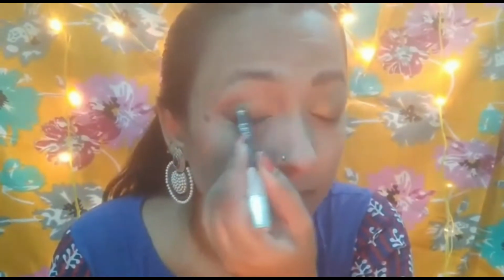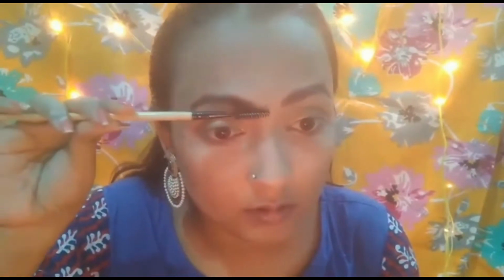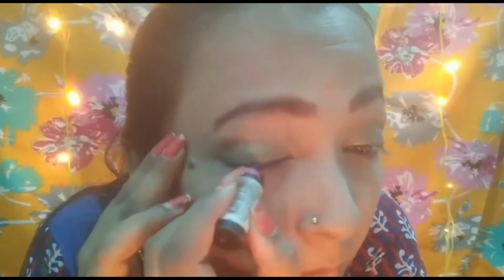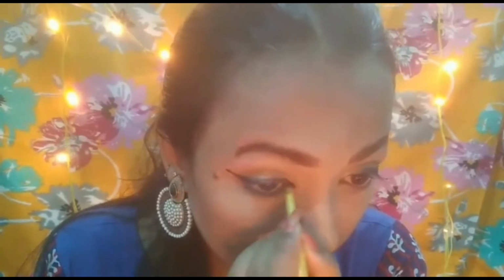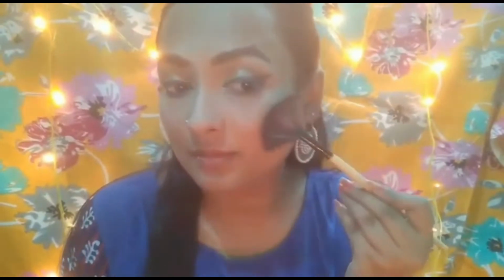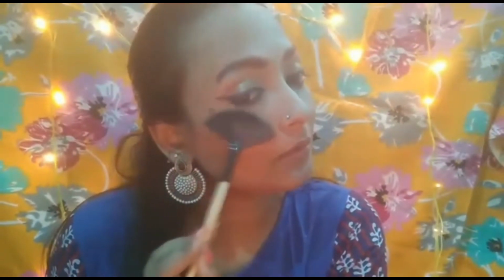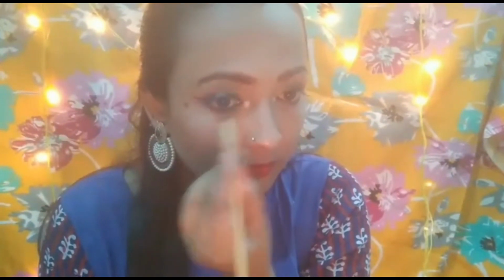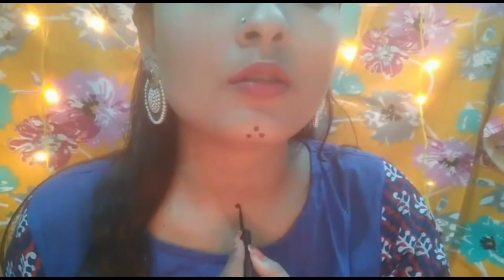Navratri Inspired Look || Dandiya Nights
Hey Loves,

Products Used :

Blue Heaven signature foundation

Lakme rose powder

ADS Concealer kit

Coloressence pencil

Elle 18 blue eyeliner

Odbo Highlighliter

Makeup revolution bronzer

Miss Claire lipstick, 25